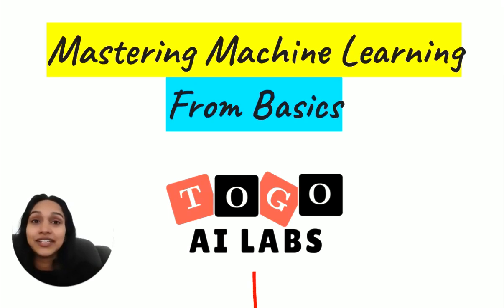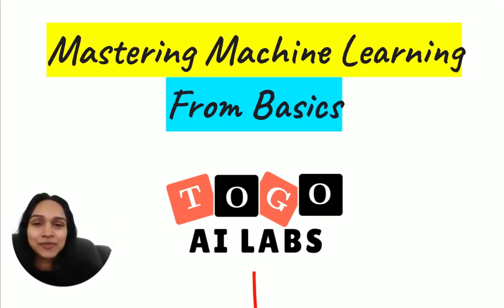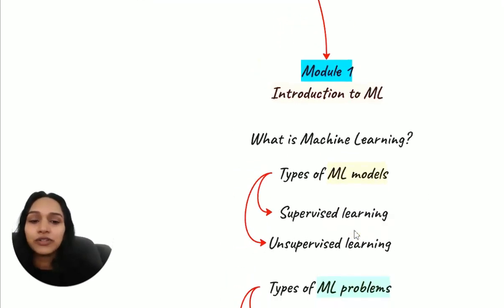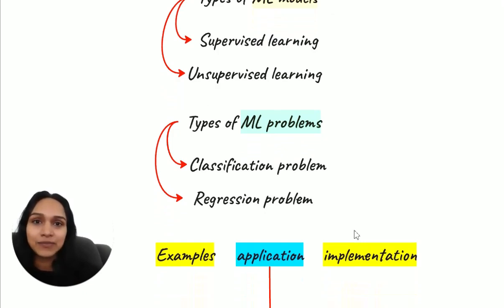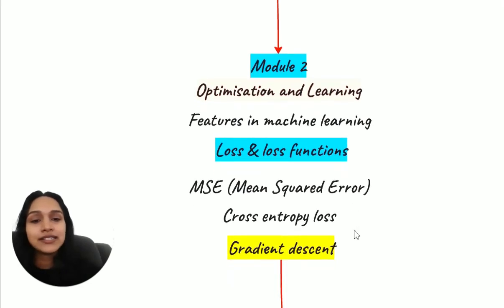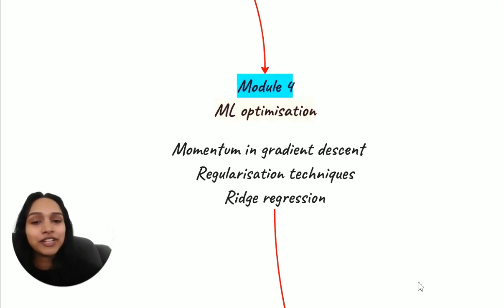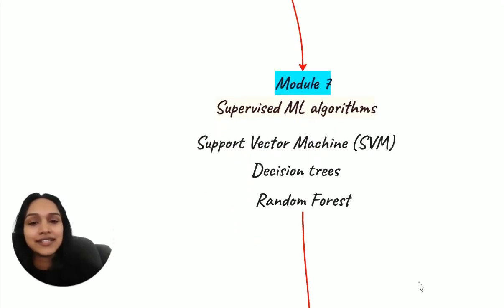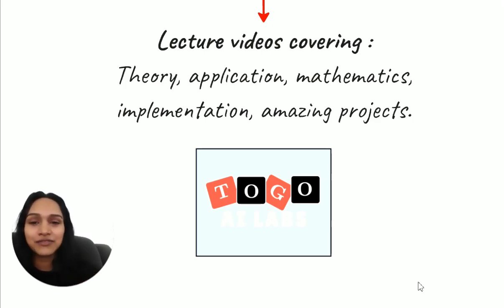Machine learning from the basics.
For learning AI/ML, visit: togolabs.ai

Welcome to your complete journey into Machine Learning, taught by Aiswarya Nandakumar, AI researcher, GNN expert, and co-founder of Togo AI Labs.

In this course, you will learn the core concepts of Machine Learning from scratch, including practical implementations of popular algorithms, without skipping the math or real-world intuition.

Whether you are a student or a researcher curious about ML, this course is structured to help you learn by understanding, applying, and building.

About the Instructor:
Aiswarya Nandakumar, co-founder of Togo AI Labs, has worked across academic research and industry. Her work has been published in journals, presented at conferences, and recognized with awards. Through this course, she shares years of learning, research, and practical insights to make ML accessible to everyone.